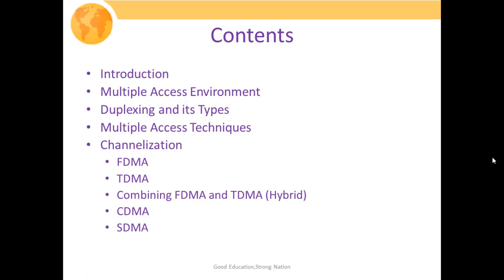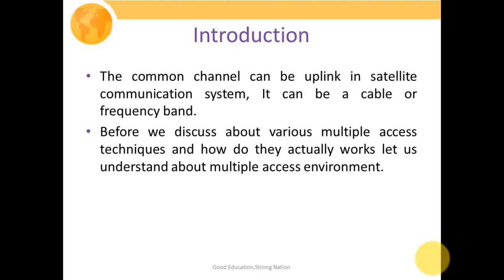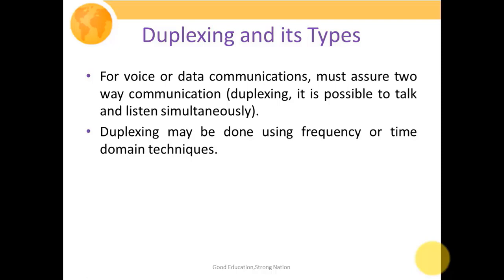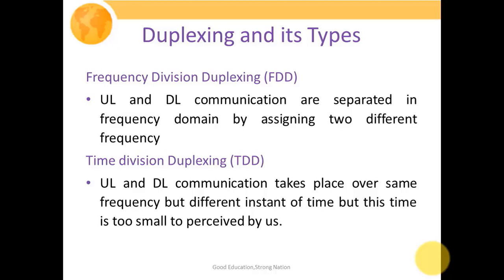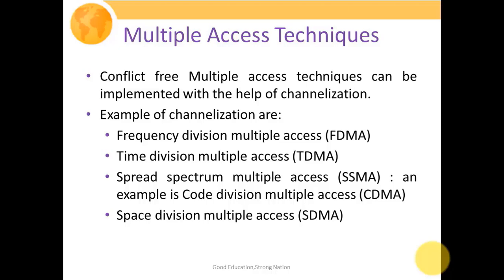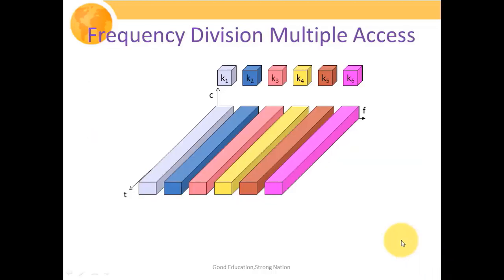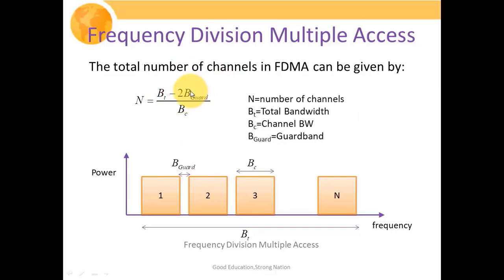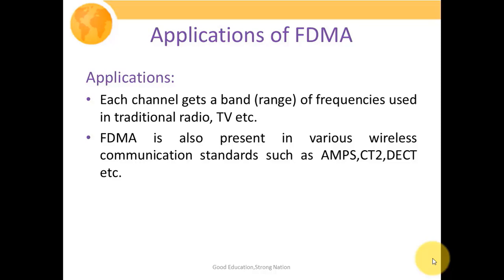Multiple Access Techniques Part 1 FDMA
This video describes the Multiple Access environment along with duplex techniques such as FDD and TDD. It also describes the channelization and explains FDMA along with all its features, advantages, and Application area of FDMA.